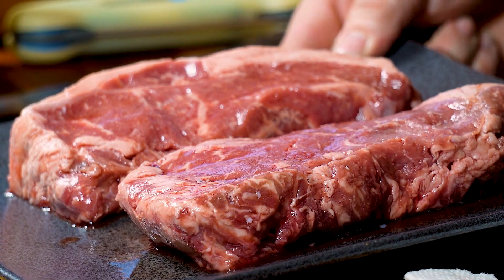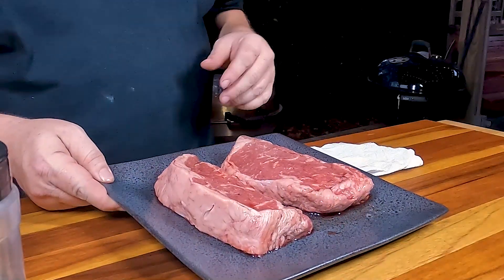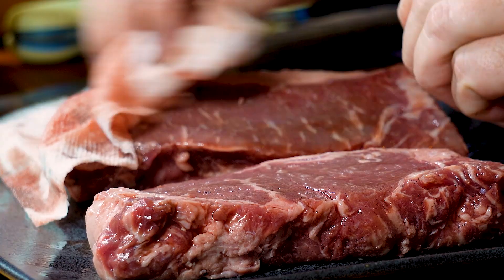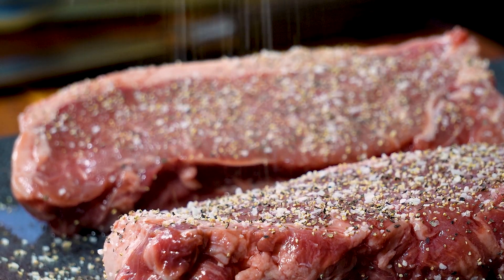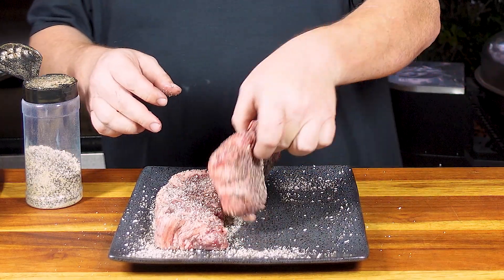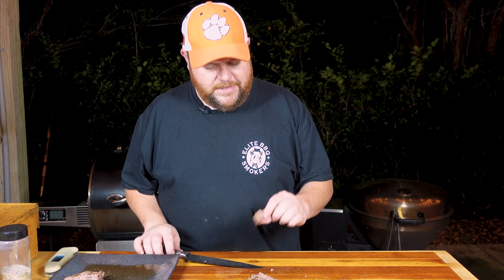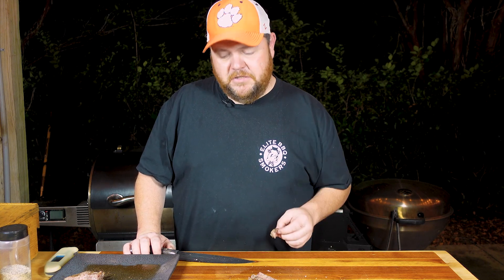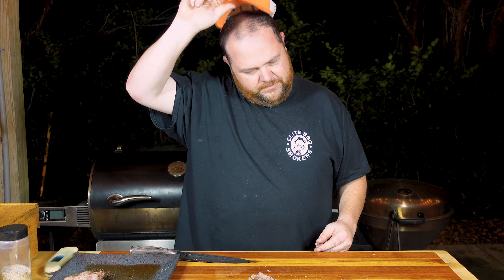This is how I Grilled a New York Strip Steak | Easy & Simple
Simple and Easy recipe for a Hot & Fast Grilled Steak | New York Strip Steak | on the Pellet Grill. Are you wanting to learn how to grill a hot and fast NY strip steak! In this video, we'll guide you through the process of achieving mouthwatering perfection on your grill. We will explain how to; choose the right cut, tips and tricks to mastering the grill, learn the secrets to creating a flavorful, tender steak and the importance of gorgeous charred crust. These step-by-step instructions will have you grilling like a pro in no time. So are you ready to elevate your grilling game and impress your friends and family with a hot and fast grilled steak? It will leave them craving more. Let's fire up the grill and dive into the art of grilling a New York strip steak!

Recipe Ingredients
- 2ea - Snake River Farms - Wagyu - New York Strip Steaks
- Elite BBQ Smokers - SPG
 - 4-parts Kosher Salt
 - 3-parts Black Pepper
 - 1-part Granulated Garlic Powder

Appearances:
Pitmasters: Jason & Michelle Hardee with Special Guest: Dolly (The Star of the Show)

00:15 Prepping
01:13 Grilling New York Strip Steak
01:56 Slicing the New York Strip Steak
02:44 Tasting the New York Strip Steak